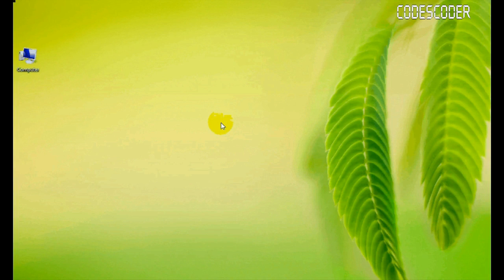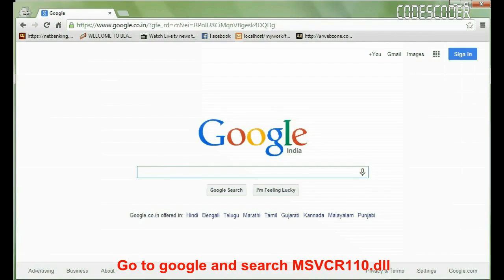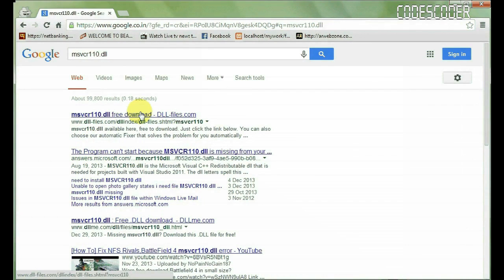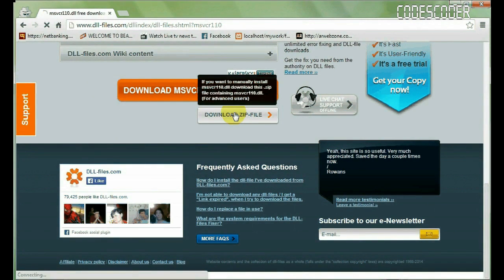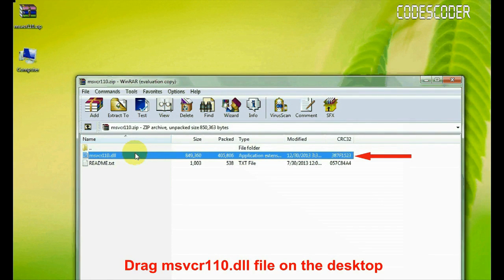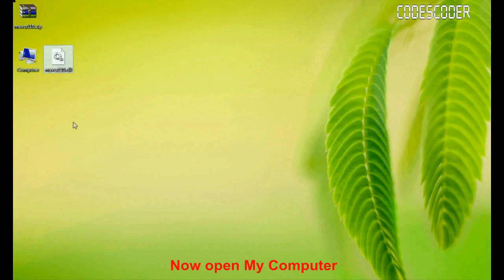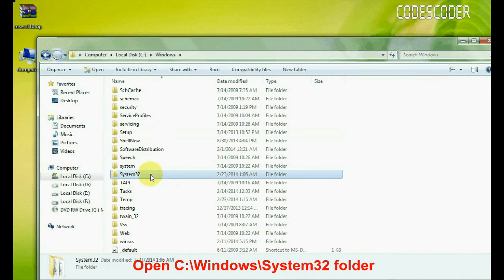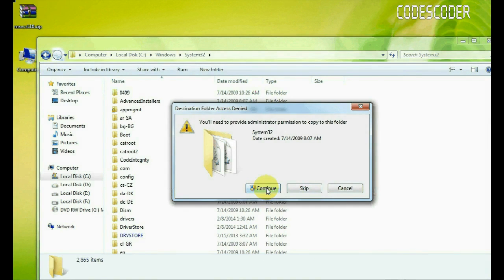How to Fix MSVCR110.dll Missing Error.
MSVCR110.dll error occurs when two programs share same dll file and if one of the program is deleted then sometime it will delete dll file related to both the program.

However, you need to fix MSVCR110.dll error immediately for the safe and error free Compuer operation otherwise this error may leads to system crash and corrupt important system settings.

Procedure to fix msvcr110.dll problem:

Download msvcr110.dll zip File form

Extract the zip file
Copy the msvcr110.dll file

How do I install the dll-file

Go to the location in Computer C:\Windows\System32
and Paste the file here

that's all.